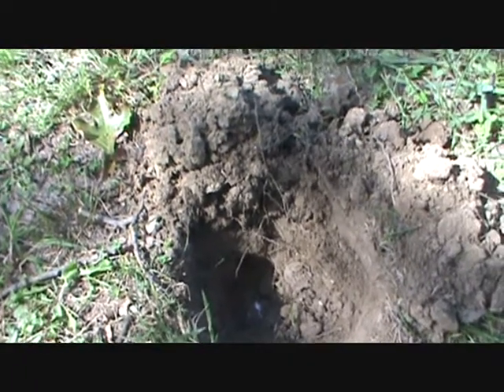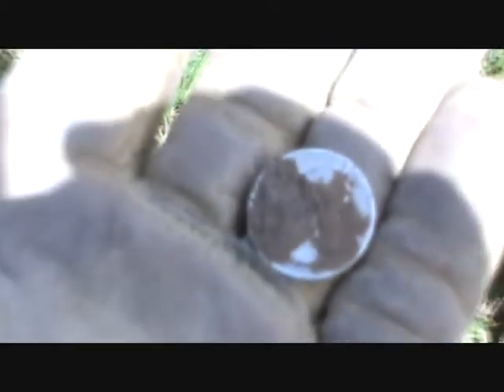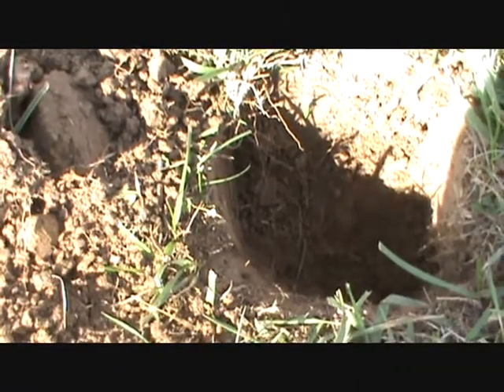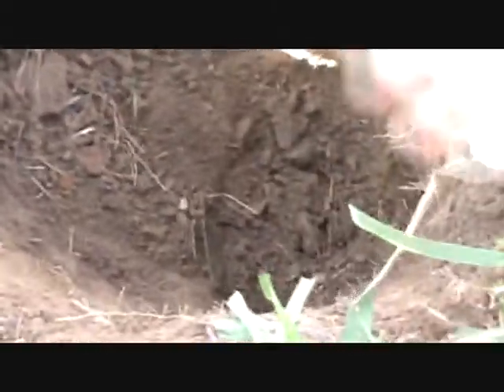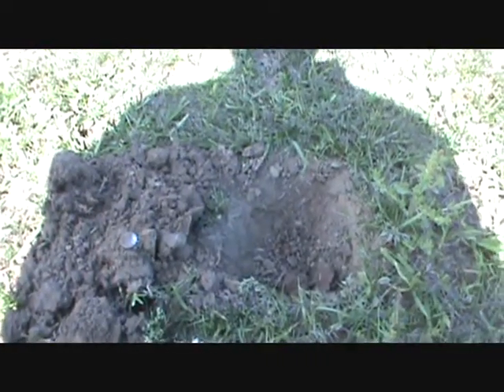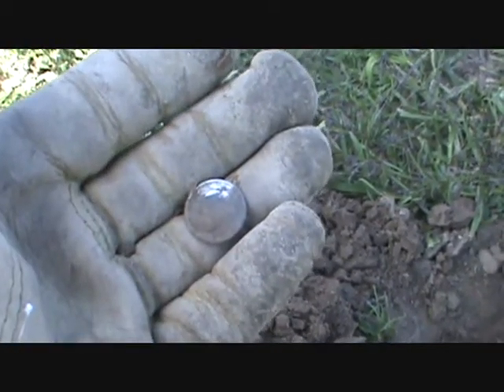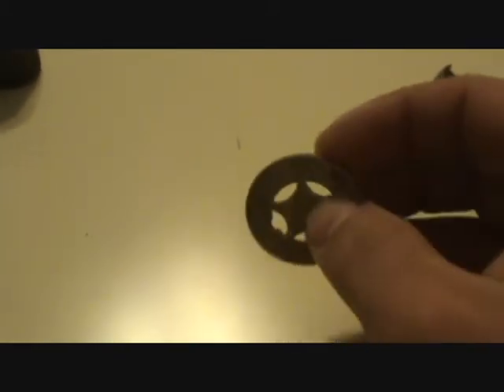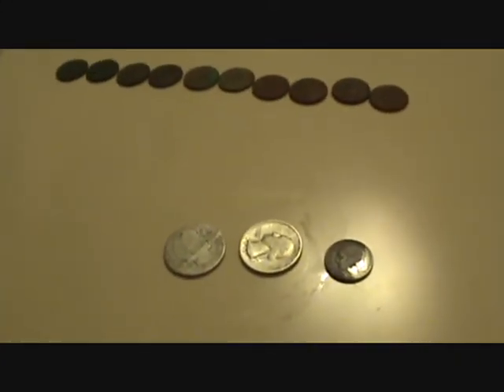Minelab E-Trac Hours 40 - 50.wmv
Halfway through my first 100 hours with the Minelab E-Trac. Found a couple tokens and quarters, and a tarnished silver dime.